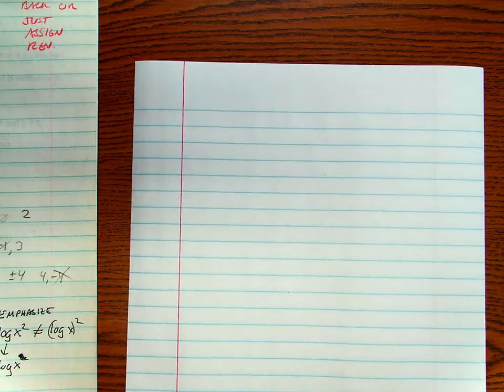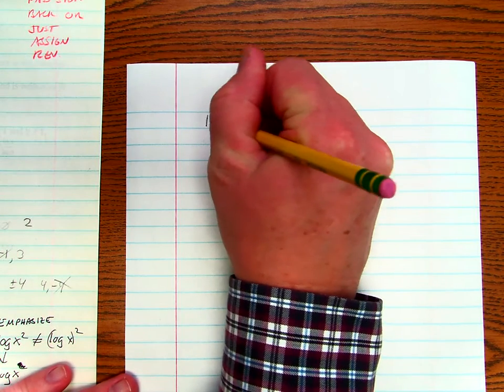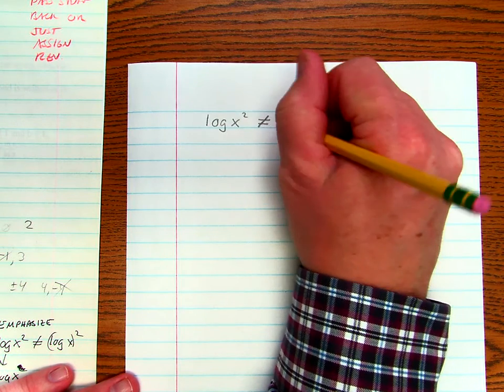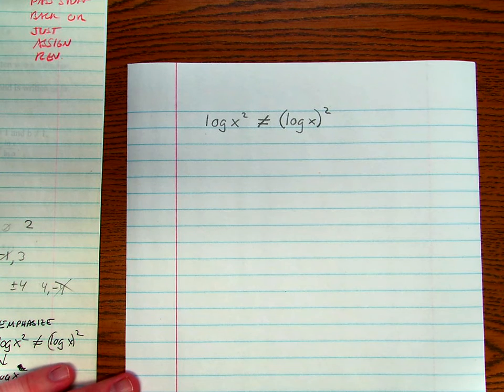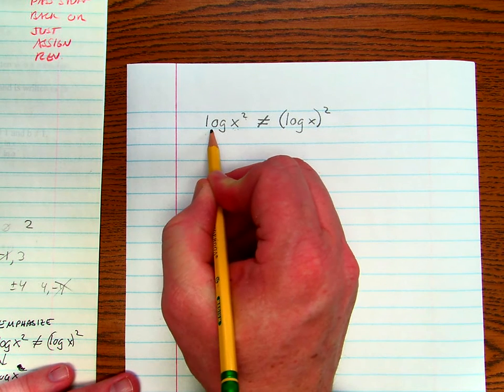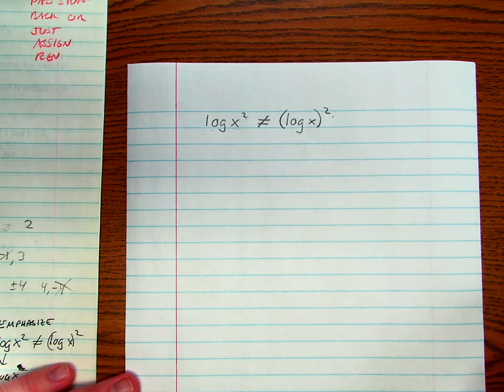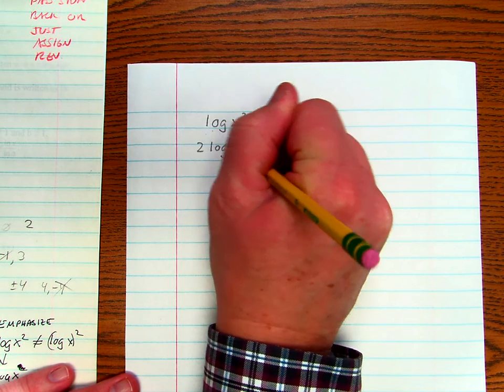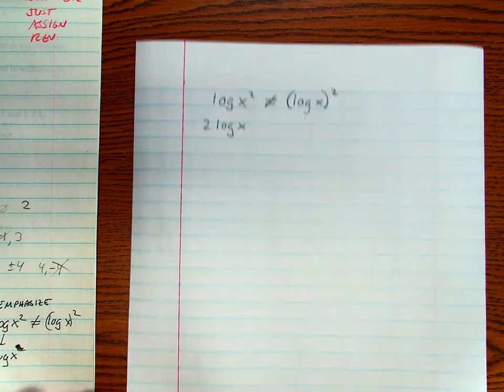HonTrig Log Eqns w Props